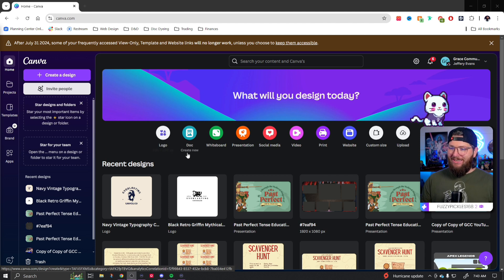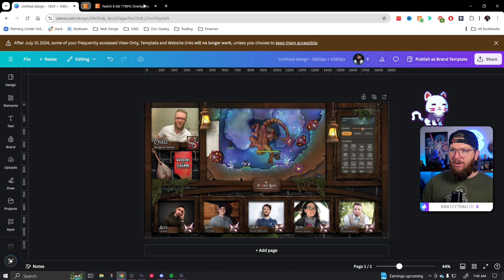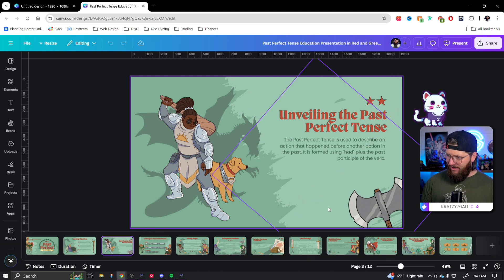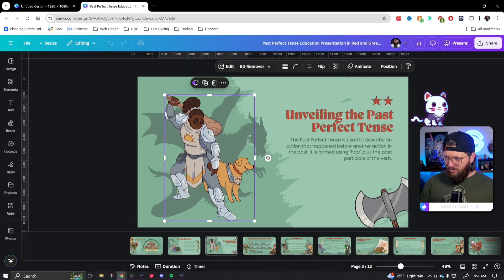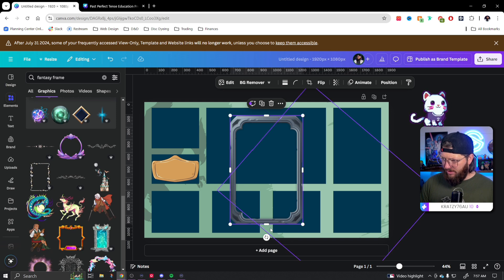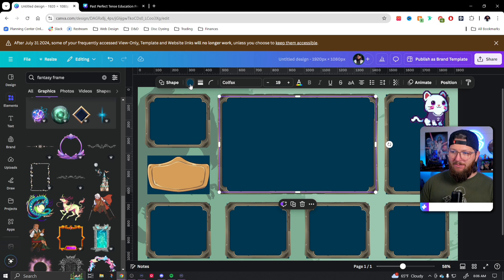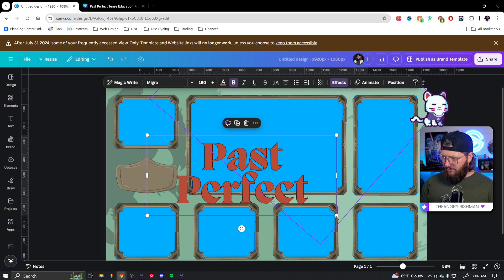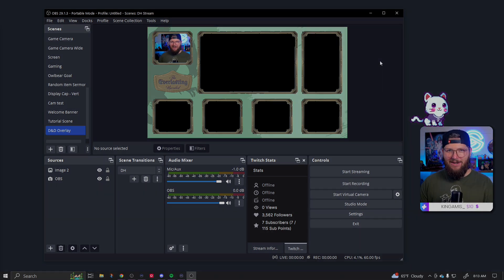CREATE a FREE D&D Overlay in MINUTES with Canva! [Canva for Streamers]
Today, we embark on a journey... a journey to utilize the greatest free design tool around to create a stunning overlay for your TTRPG campaign!

===⏰TWITCH SCHEDULE⏰===
Sunday: 11pm-2am CST
Wednesday: 11pm-2am CST
Friday: 11pm-2am CST